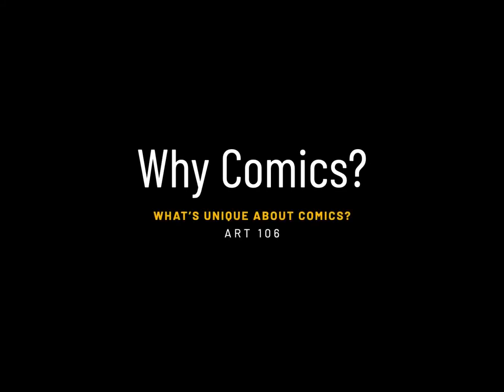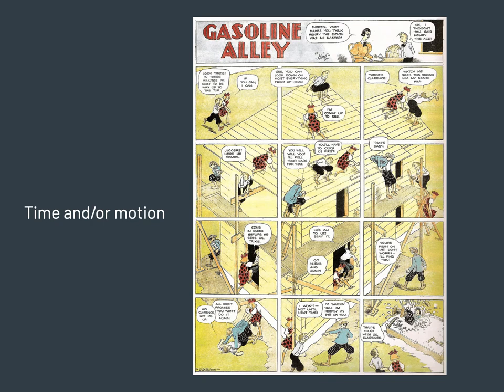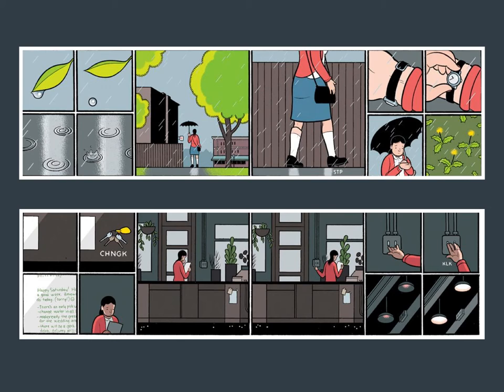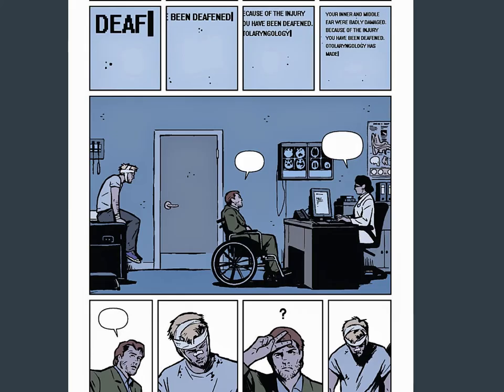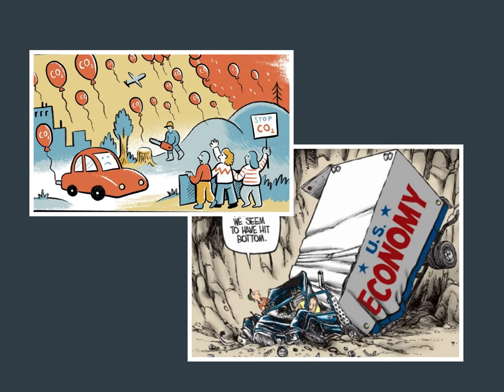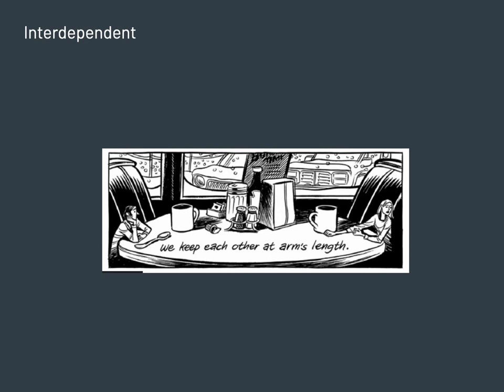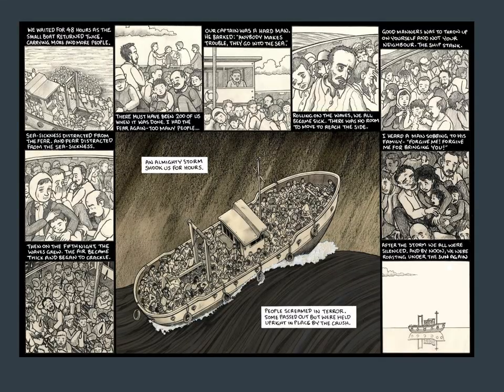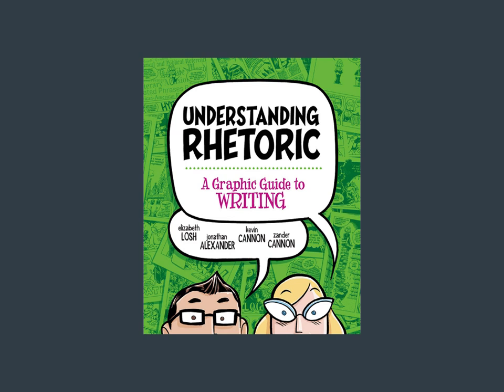ART 106 / PROJECT 01: What's Unique About Comics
This is for the students of ART 106 Digital Design, Spring 2021 at AACC.